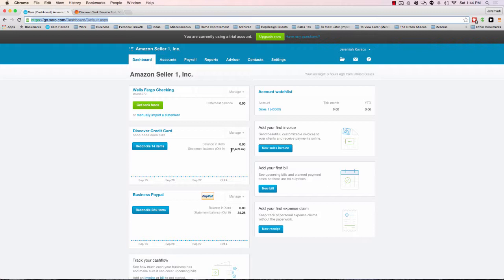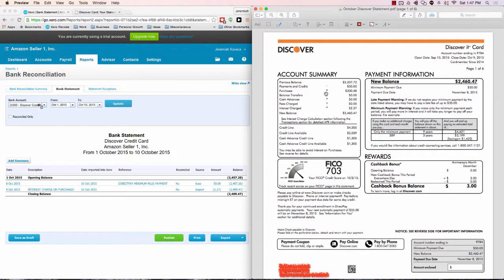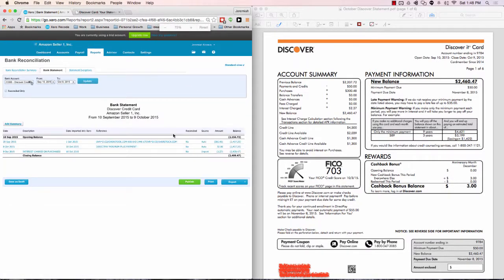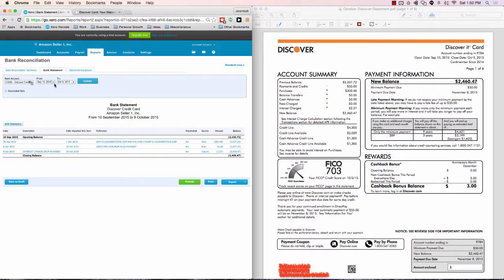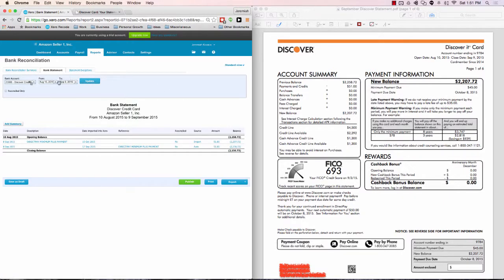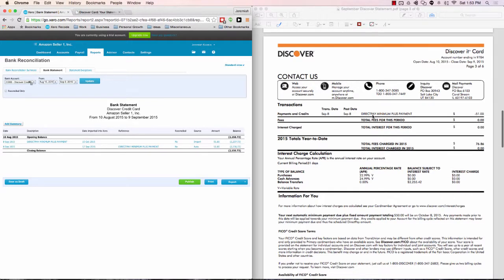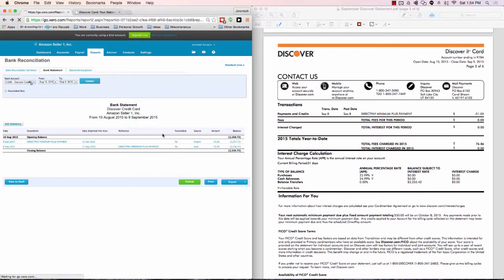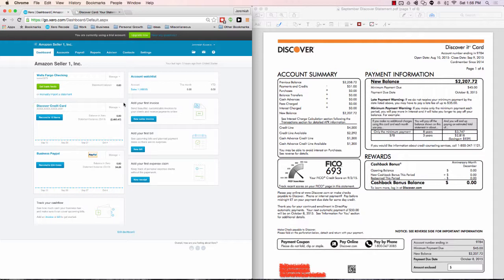8 Run the Reconciliation Report